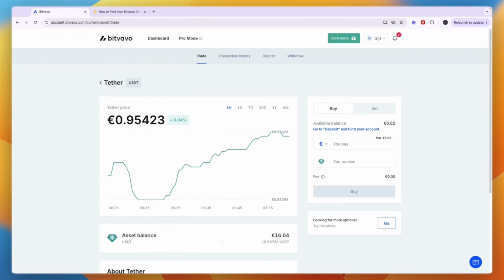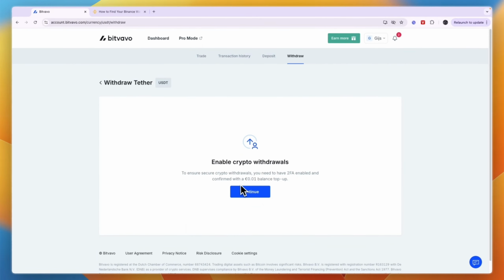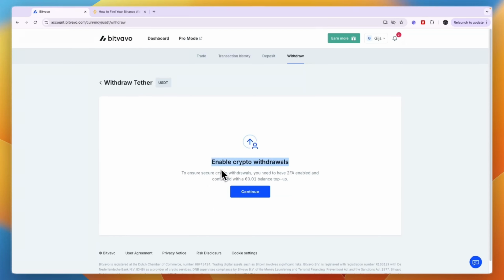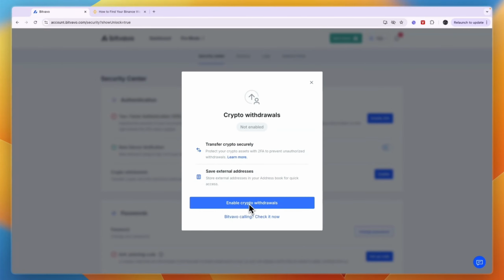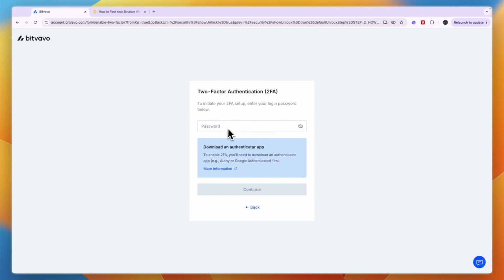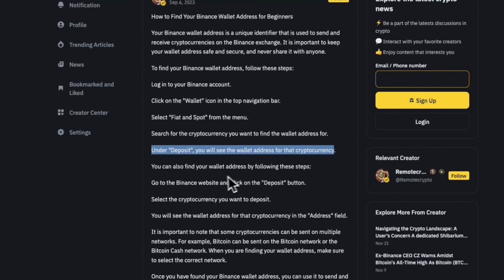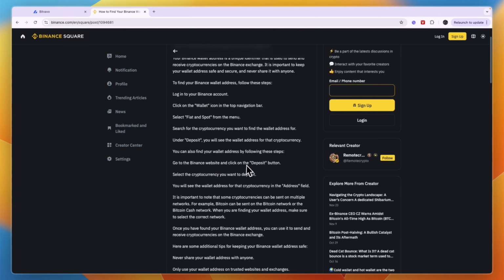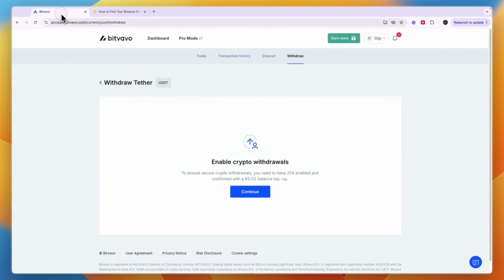How to Transfer USDT From Bitvavo to Binance - Step by Step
In this video I'll show you how to Transfer USDT From Bitvavo to Binance.